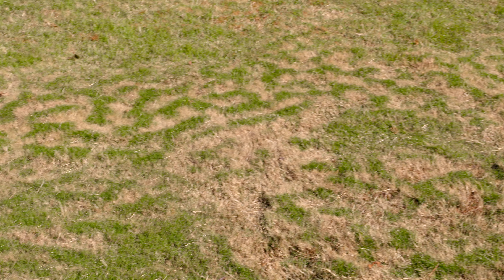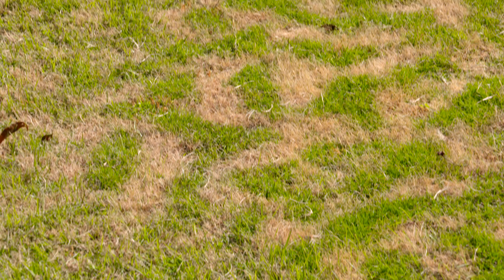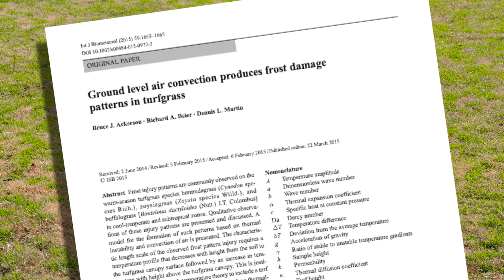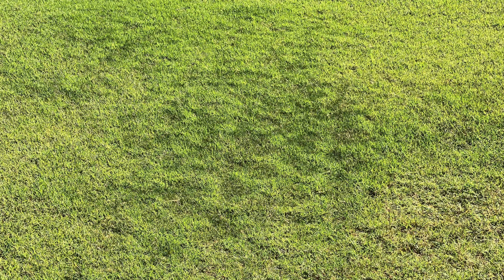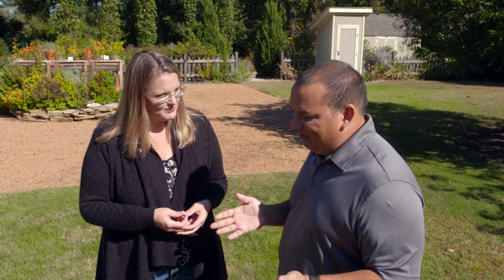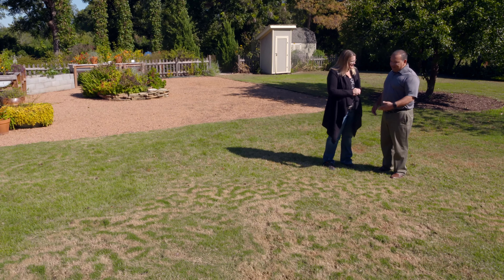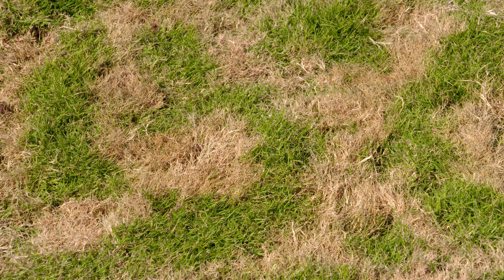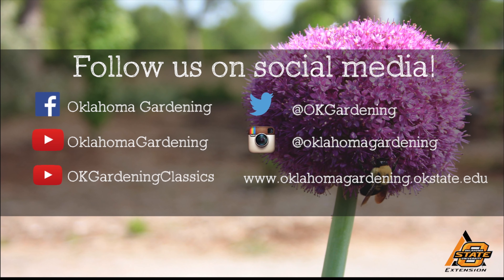Tiger Stripes in your lawn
At the Cimarron Valley Research Station in Perkins, OK, OSU Turf Grass Specialist, Justin Moss, shows us the start of a new Bermudagrass removal study.

Questions?